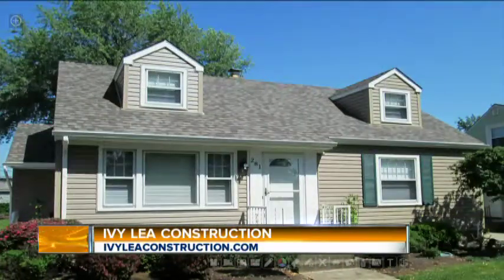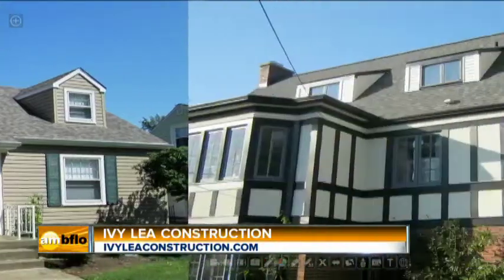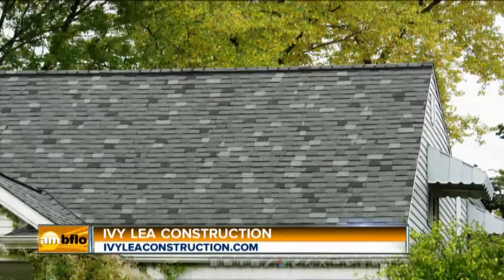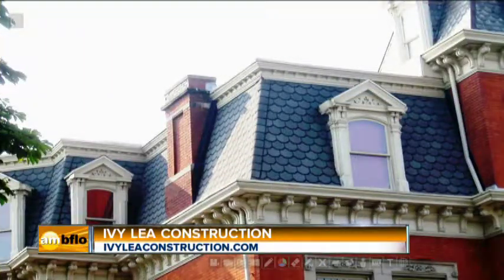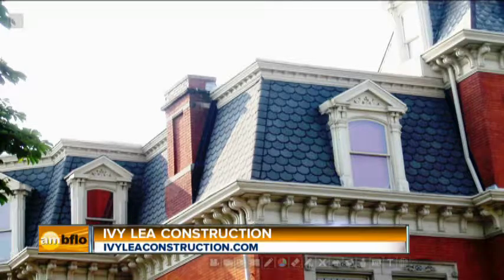Roof Replacement in Buffalo Ny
Special Thanks to AM Buffalo